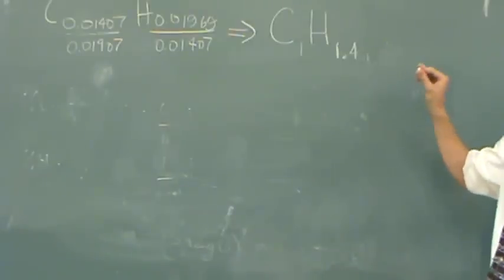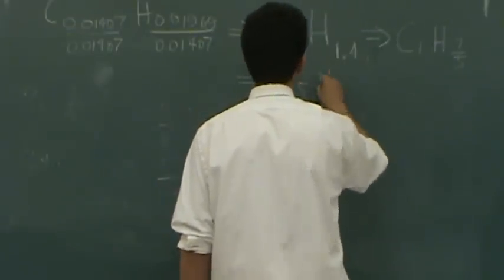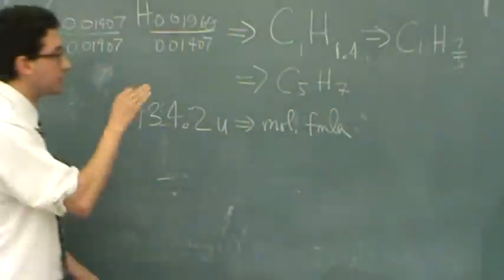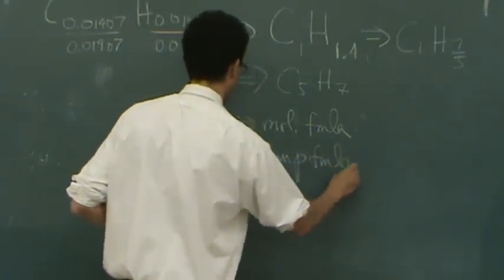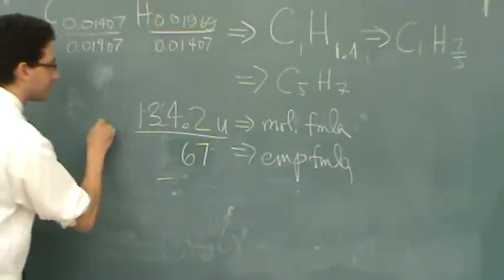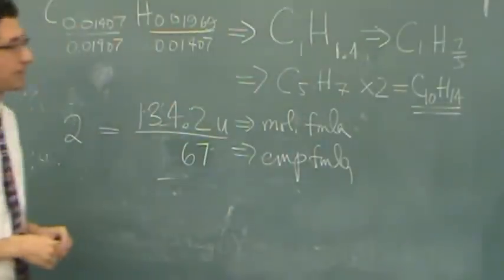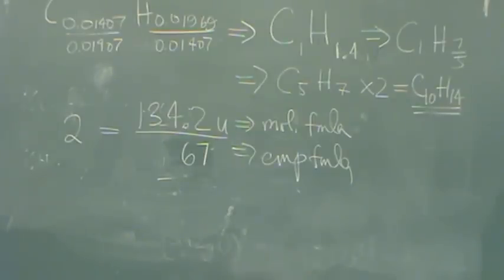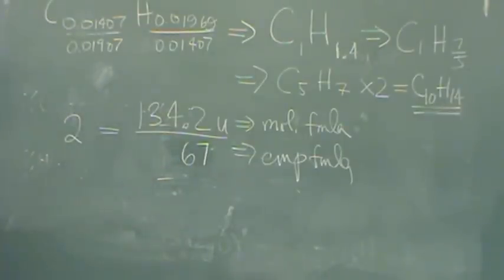Combustion Analysis B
Use combustion analysis to determine the empirical formula of an unknown organic compound.  (Part 2 of 2).